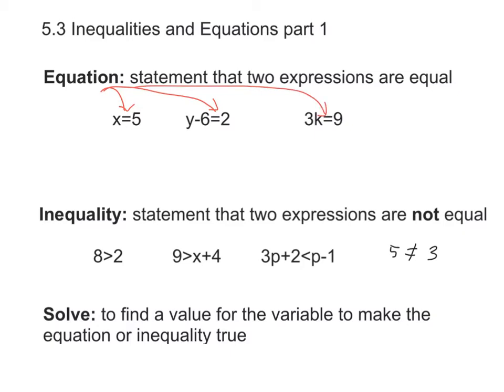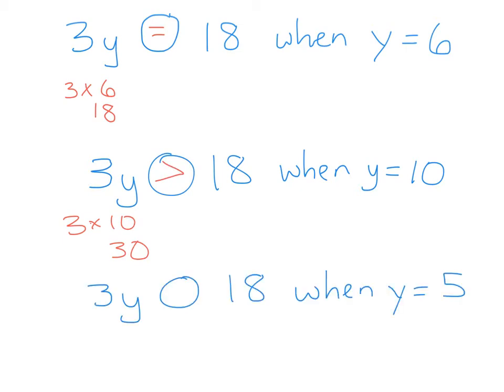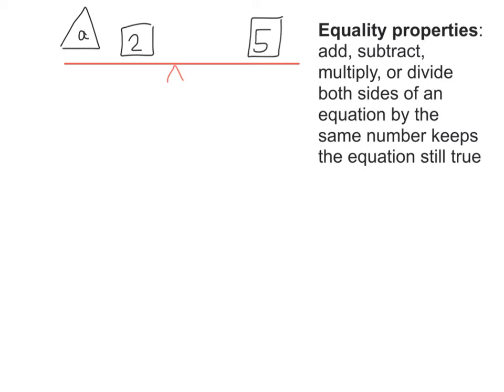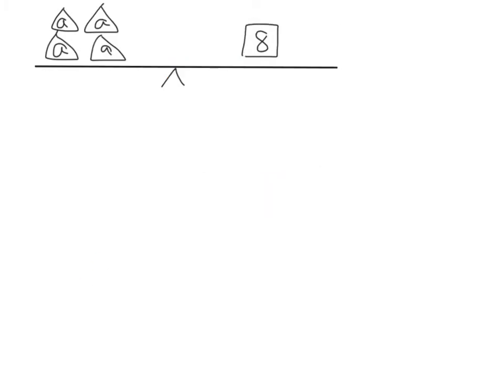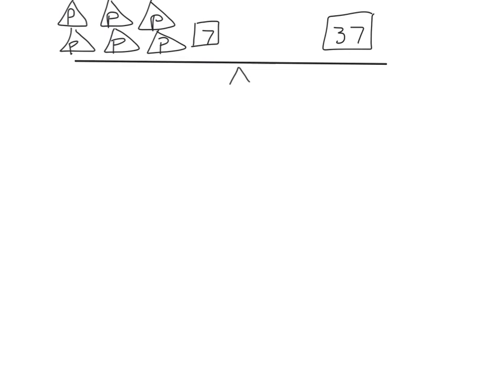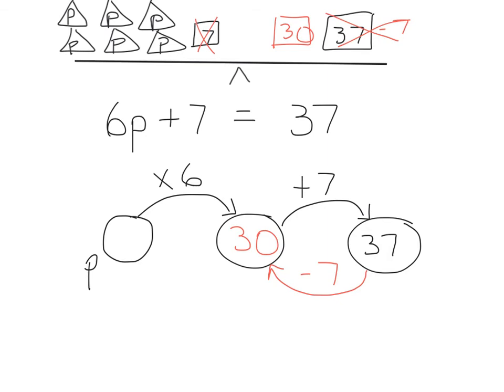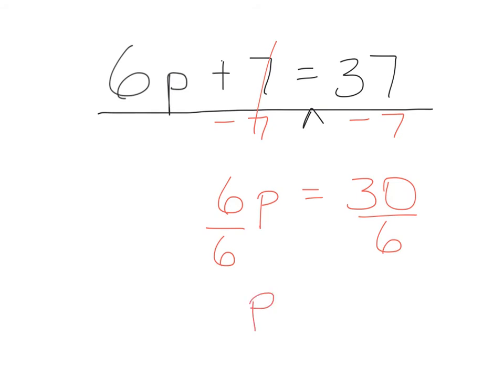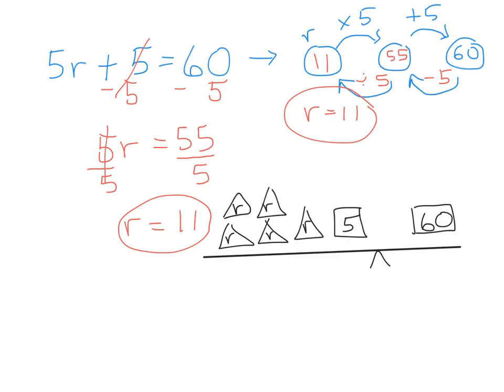5.3 Inequalities and Equations part 1